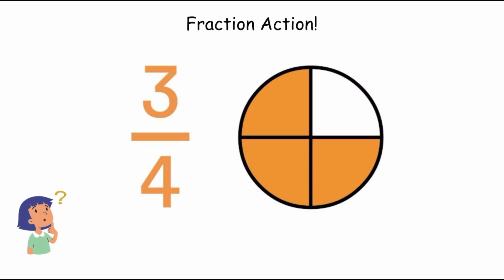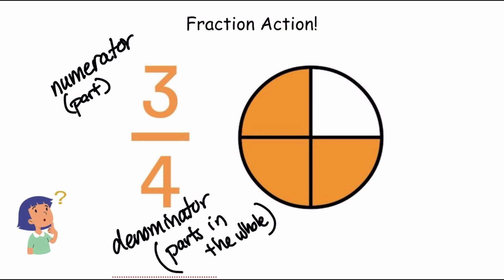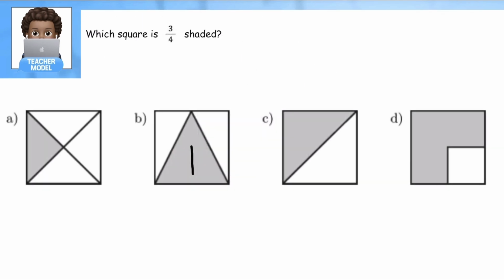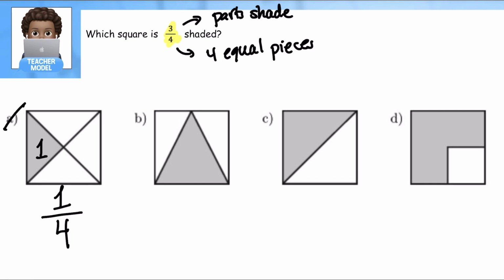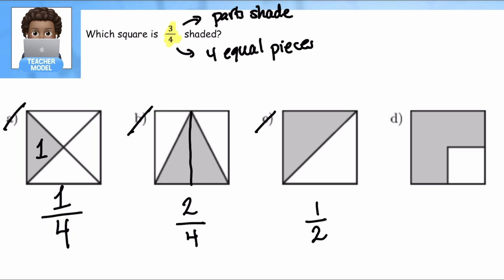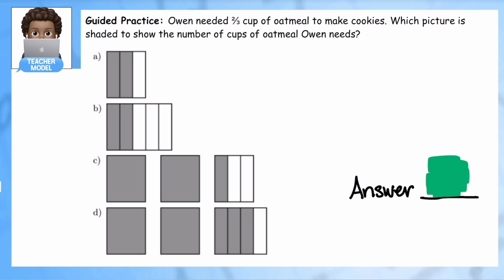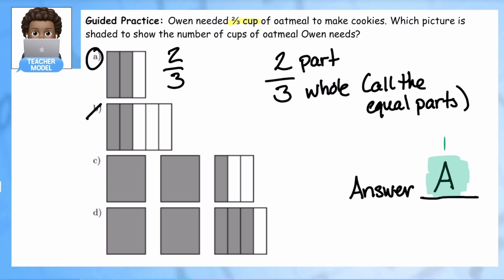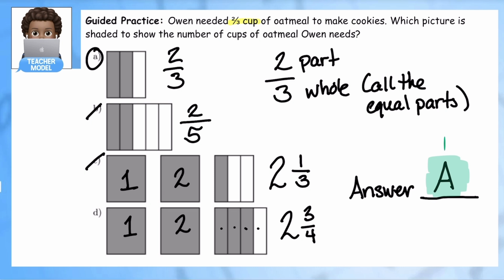How do I represent a model as a fraction?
3rd Grade Lesson 07:Representing a Part as a Fraction 3.NF.1

You CAN represent a part to whole relationship as a fraction.

In this video watch how I:
1. Identify the part and whole in a model or word problem.
2. Represent part to whole relationship in fractional form.